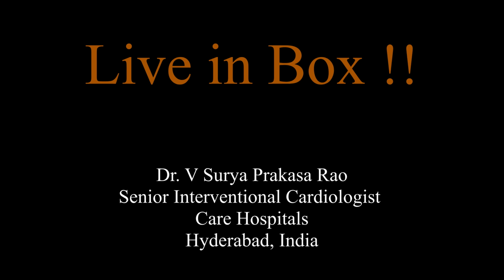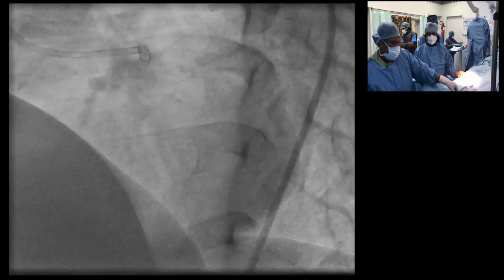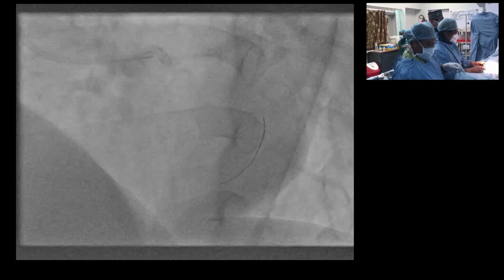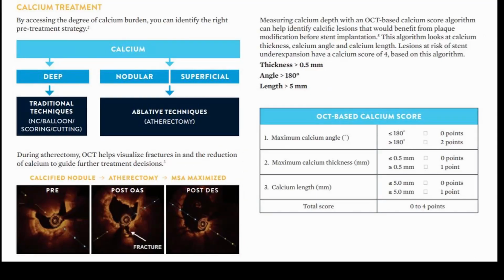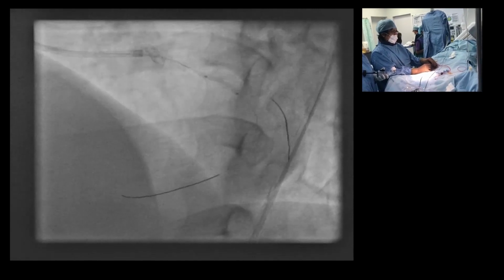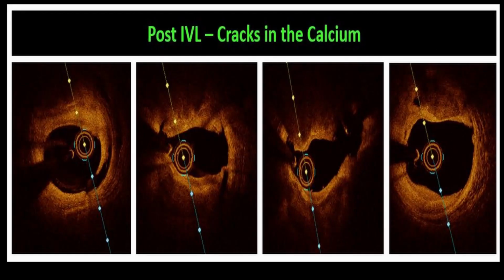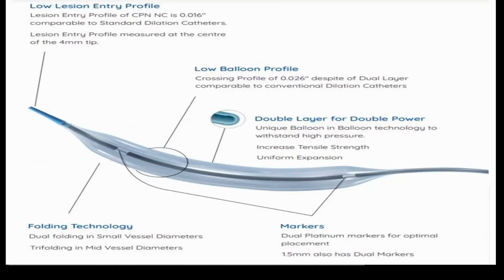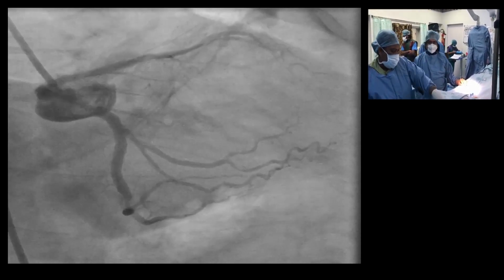LIVE IN BOX - IVL & OCT GUIDED COMPLEX BIFURCATION PCI WITH CALCIUM !!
LIVE IN BOX - OCT GUIDED COMPLEX BIFURCATION PCI WITH CALCIUM